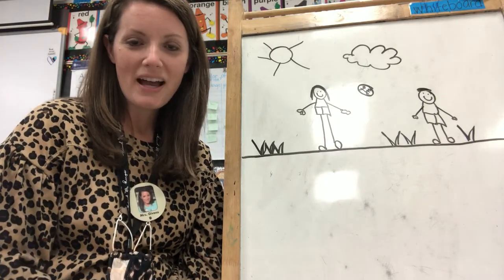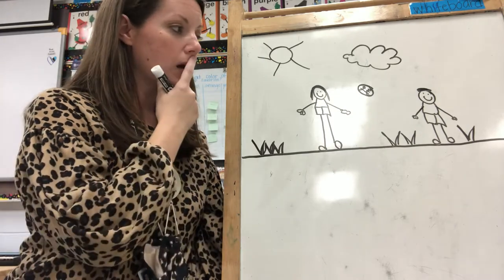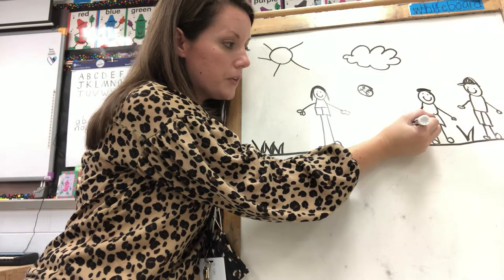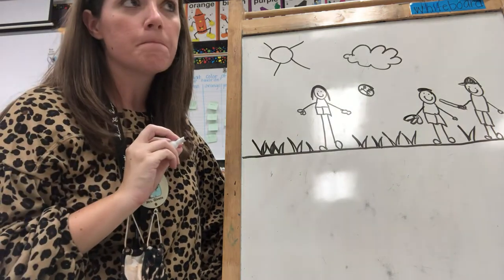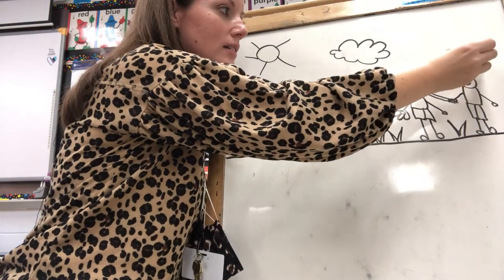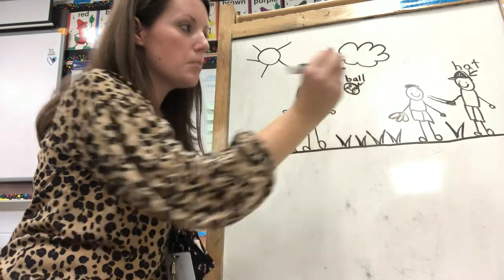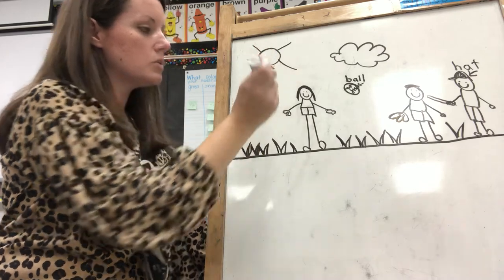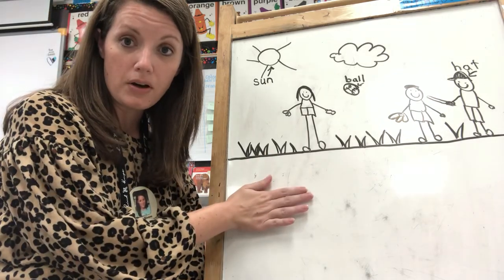Wednesday, Opinion Writing